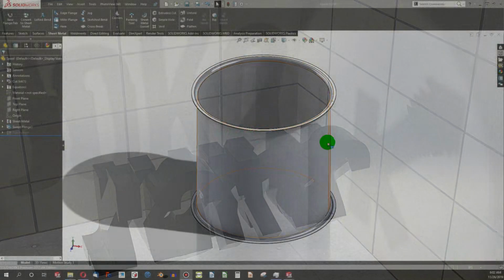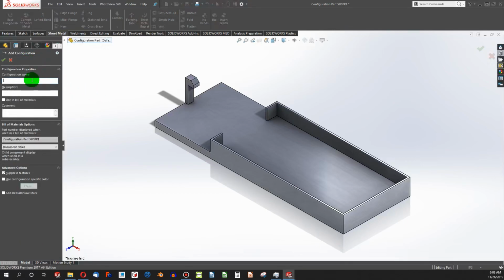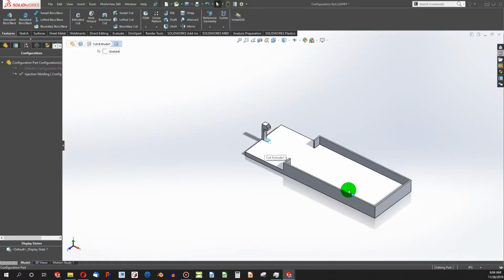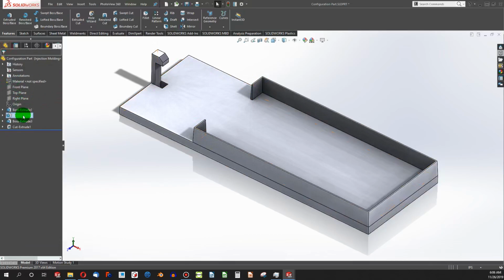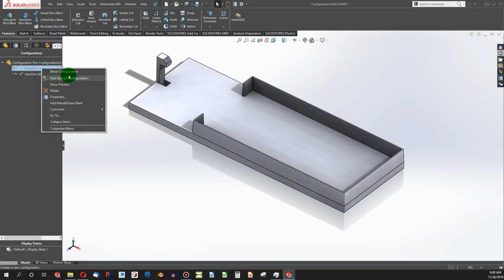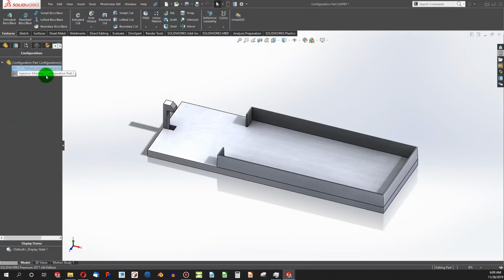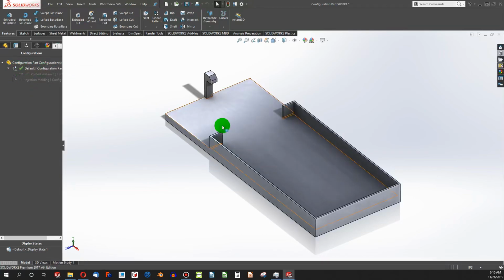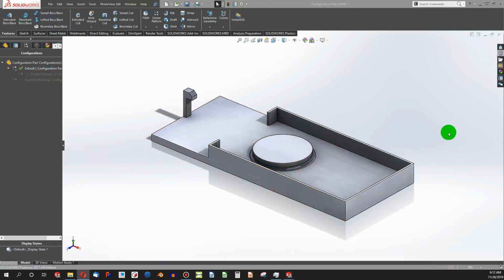How to Use SolidWorks Configurations|JOKO ENGINEERING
Questions?